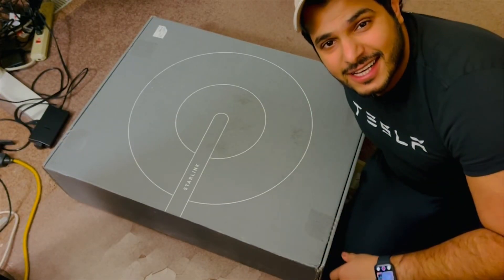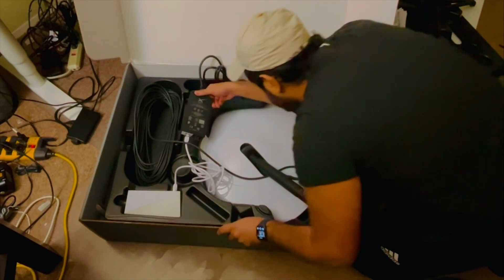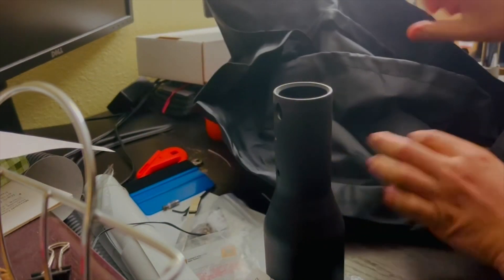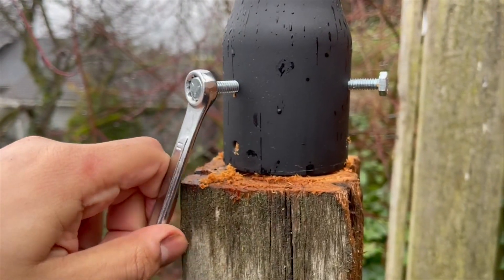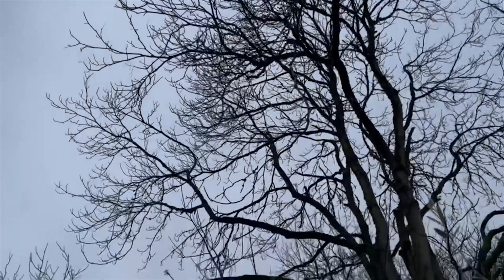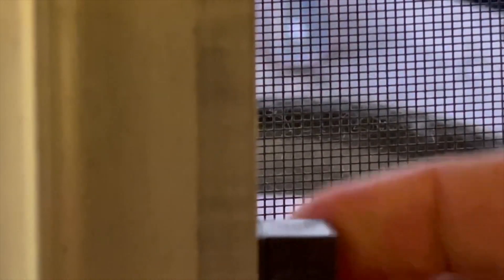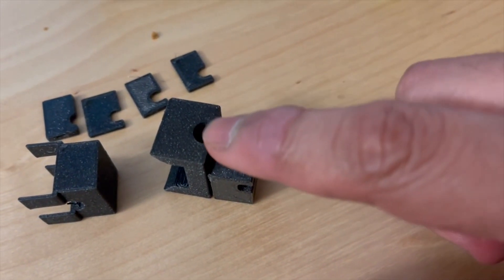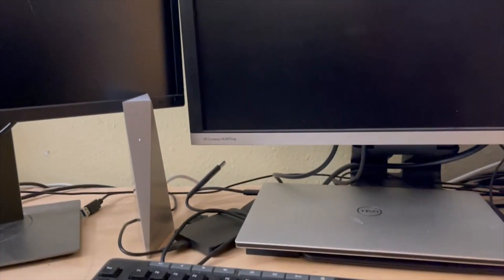More Starlink Satellites have been launched by SpaceX! 2nd Dishy McFlatFace to show you whats NEW!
Previously, I have shown you the starlink disk in a rural area in Washington state in the USA. If you missed the previous video, here is the link.
Now that SpaceX has launched more and more of Starlink Satellites, urban Portland Oregon USA is finally has Starlink coverage! In this video, I will show you what is new with SpaceX Starlink and go over the following
Unboxing Better Than Nothing Starlink Beta box kit
Parts details with close up shots and measurements of cable length
The whole installation process using the Starlink pole mount and setup
3D designing and modeling my original innovative Cable-Window coupler and 3D printing it for routing the Starlink cable through a window and avoiding wall drilling.
finally, do some speed tests!!! I think you might find the speed test results surprising! I include download speed upload speed unloaded latency and loaded latency.
On the client and server side, I used the following
Client                 Server
Seattle, US        Seattle, US | Hillsboro US
Hathorne, US    Los Angeles US | San Jose US
Hathorne, US    Los Angeles US | Los Gatos US
For the download payload, I used 50MB, 140MB, 60MB and for the upload payload I used 10MB, 30MB and 20MB
For the test connection, I used Ethernet cable, not WiFi
I plan to aggregate the most liked questions and make a follow up video for FAQ.

Time line
00:00 intro and unboxing
02:45 parts close up
03:05 cable length
03:45 Dish mount Pipe adapter
05:39 installation
09:58 C-W coupler V1 3D design
11:36 C-W coupler V1 3D printing and test
13:00 C-W coupler V2 3D design
15:03 C-W coupler V2 Test
16:45 Starlink internet speed test